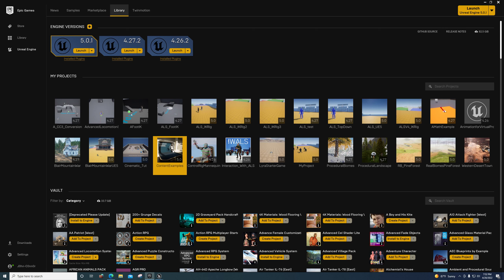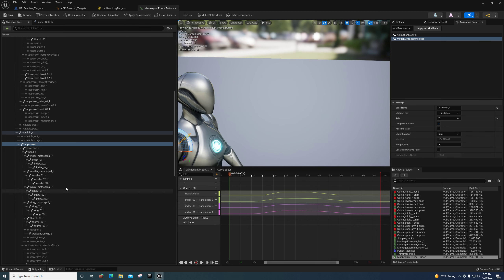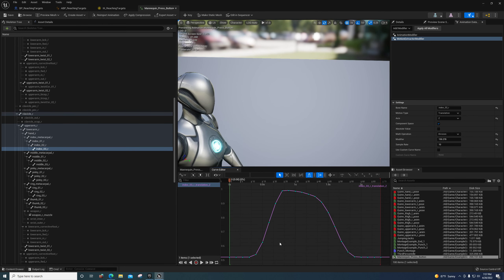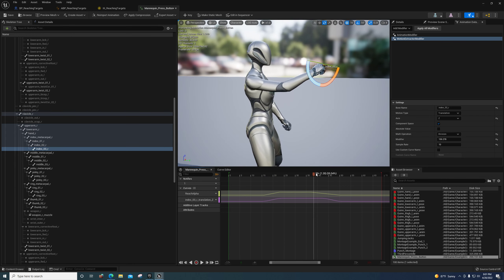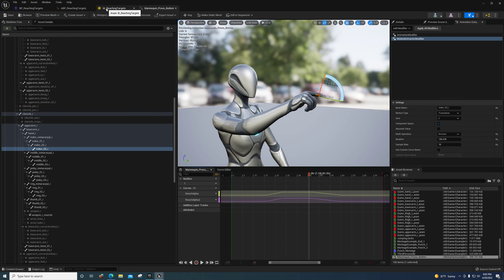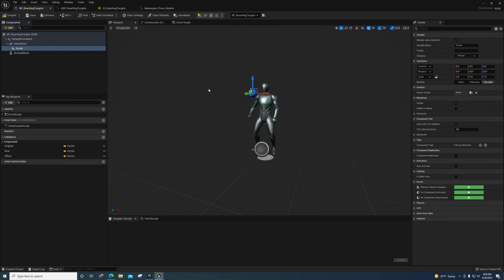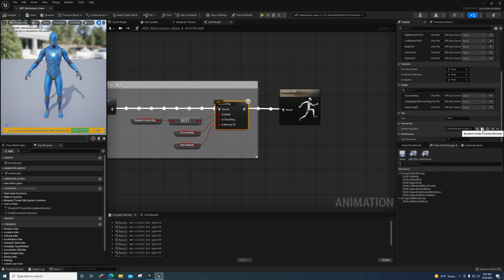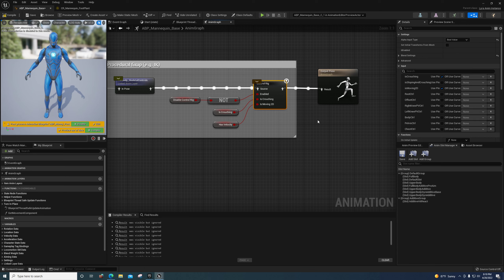Unreal Engine 5 - Content Examples (Reaching Targets Using IK Rig)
Check out my Discord channel: Check Information Page For Discord Link.

Thought I would do a quick breakdown on how they do reach targets in the Content Examples Pack. Btw this breaks down when the arm goes behind the character, you can test this out by moving the ball behind the character in the Blueprint and watch how the arm twists in funny way's.

0:00 Intro
0:20 IK Rig
0:40 Char BP
1:00 Anim BP
1:40 Event Graph
2:13 Curve Value
5:12 Skip this if you want
8:58 What it's doing Essentially
10:24 Demonstrating my Curve
11:48 Specifying a specific point on the object
14:00 Control Rig Could Do this Too